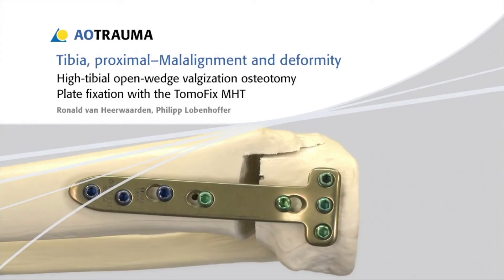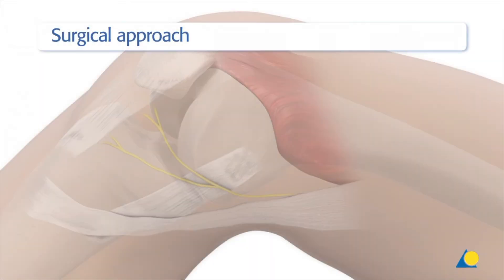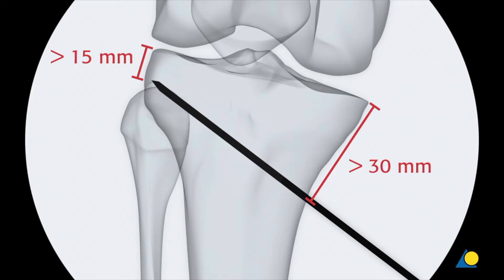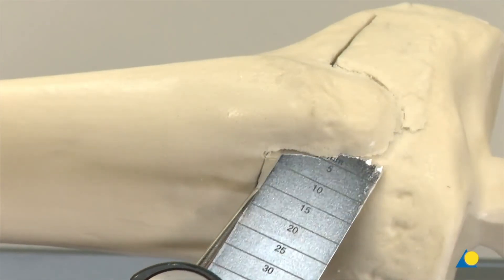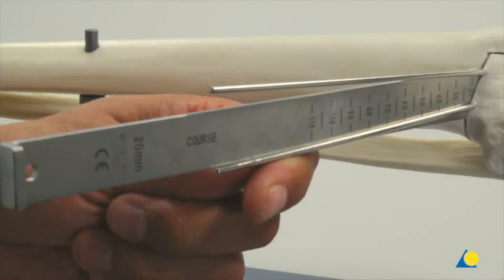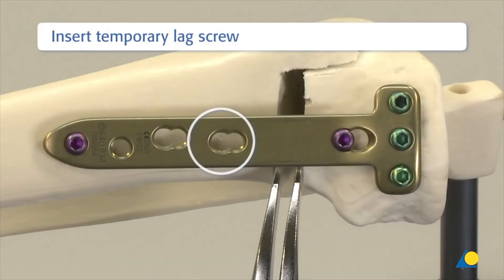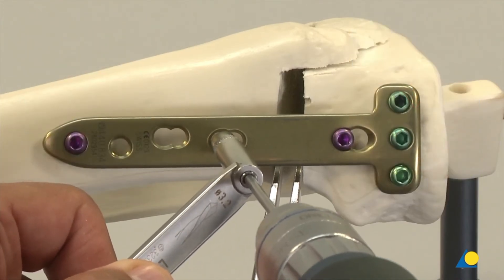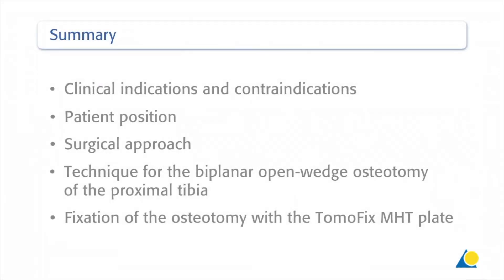Tibia, Proximal - Malalignment and Deformity - Biplanar Open-Wedge Osteotomy - Using MHT Plate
In this presentation a biplanar open-wedge osteotomy of the proximal tibia is planned and excecuted. The osteotomy is then fixed with the TomoFix Medial High Tibia or MHT plate